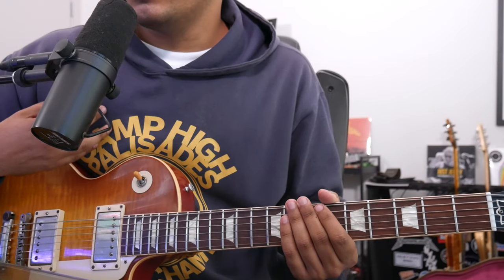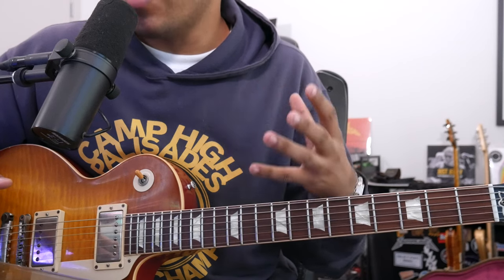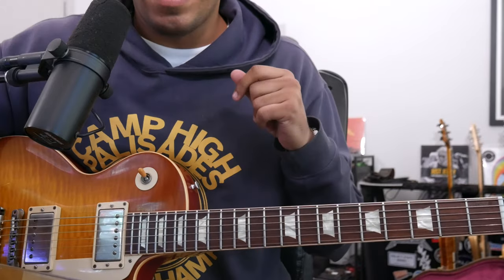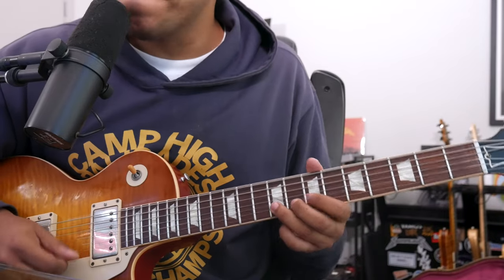Jerry Garcia Blues | Grateful Dead Lesson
Whats up Youtubers, todays video is all about some Garcia Style blues. Very much in the vein of "Thats What Love Will Make You Do."